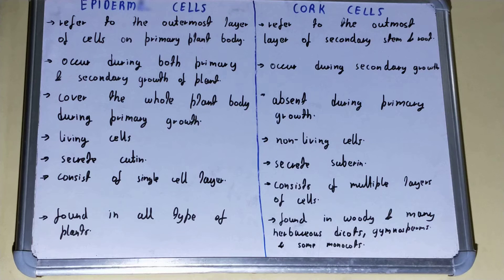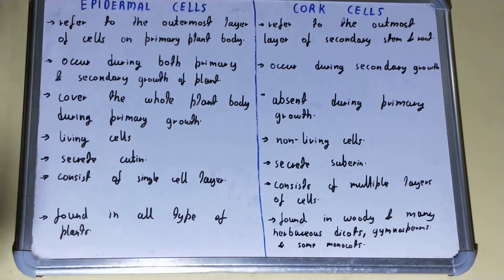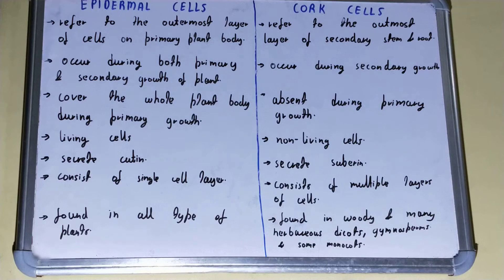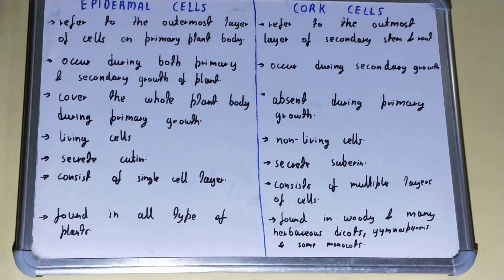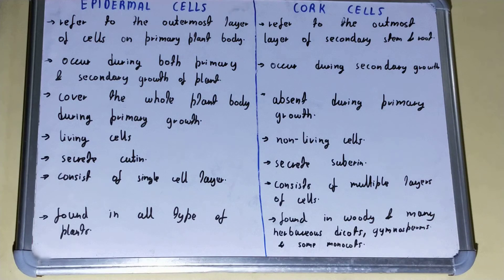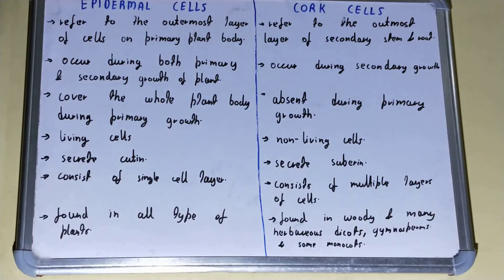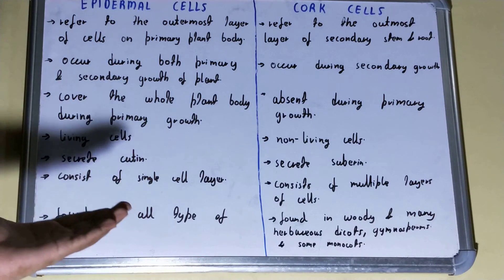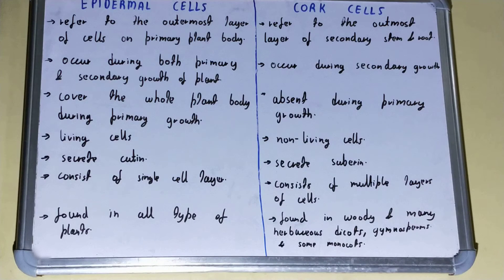Difference between epidermis and cork cell|Difference between cork and epidermis cells